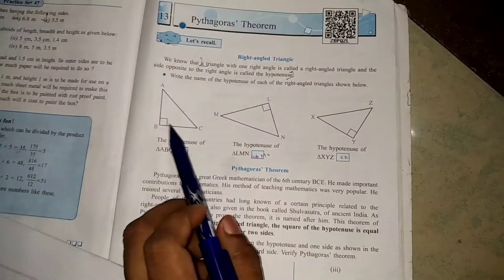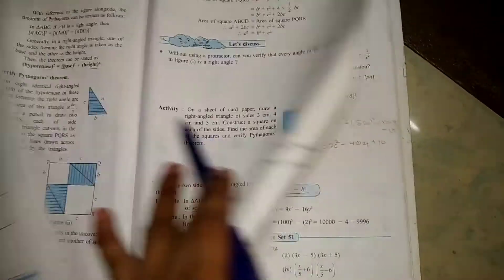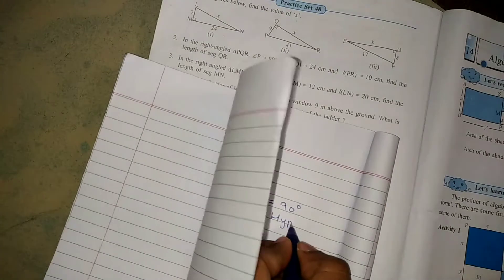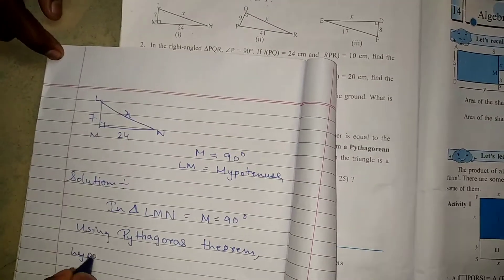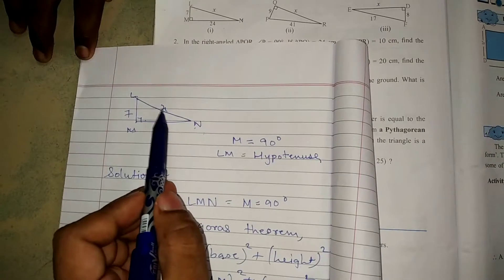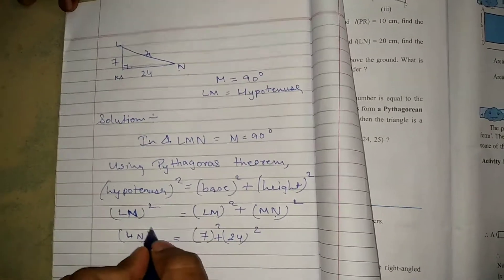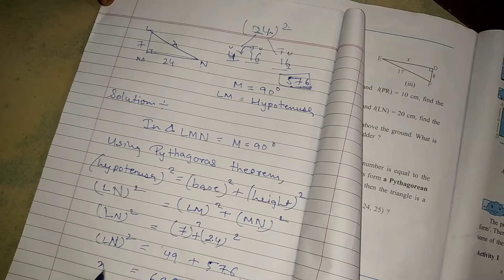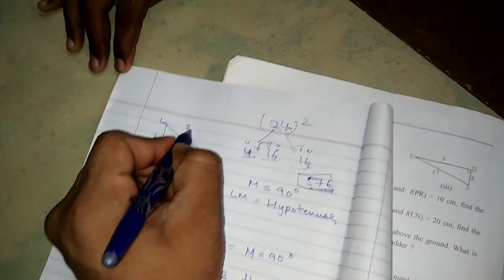Basic knowledge Pythagoras theorem formula // Maths// easily never forget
you can follow me in Instagram Id..

If any Content owner has some issues with my

There is lots of hardwork behind it, I think you know it's better... please🙏🙏🙏🙏🙏 I'm requesting you.

Thank you❤ support me... thank you so much😊